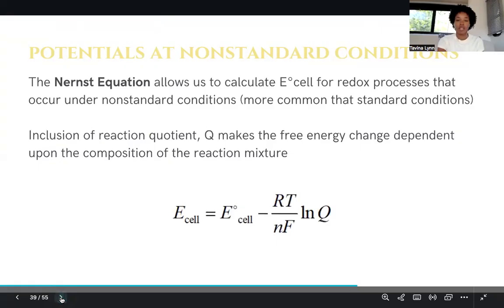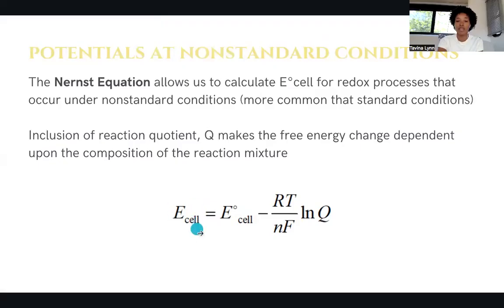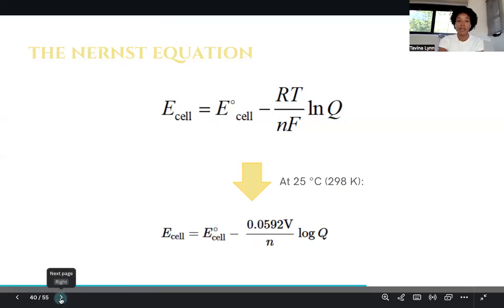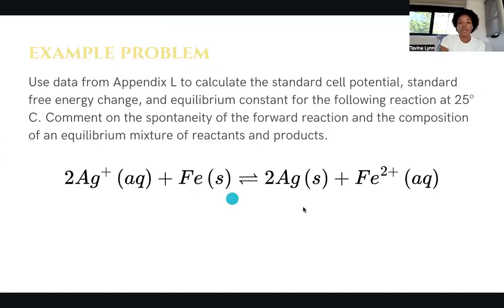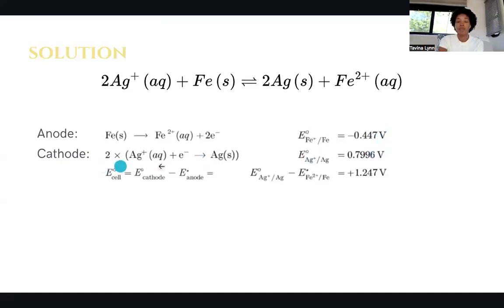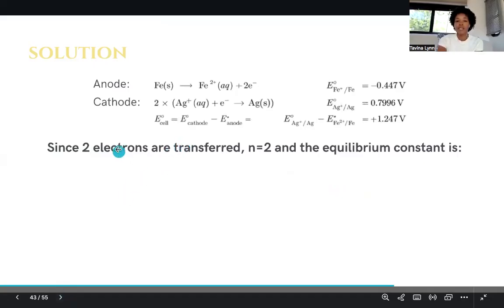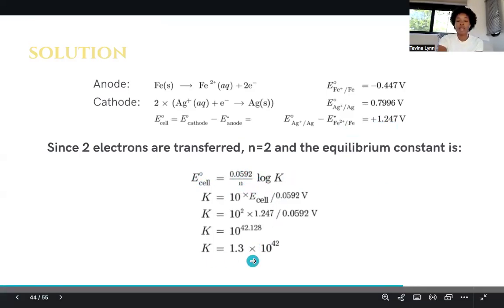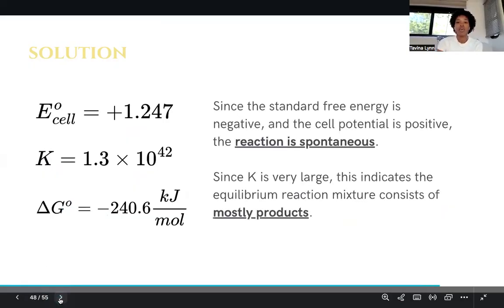Electrochemistry Part 10 - Nernst Equation